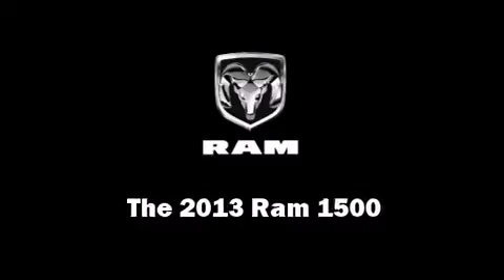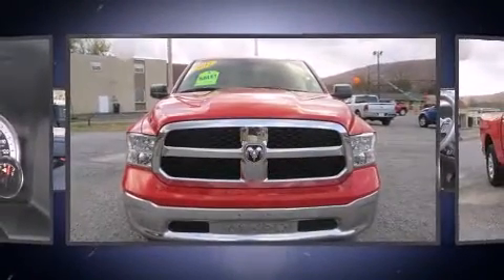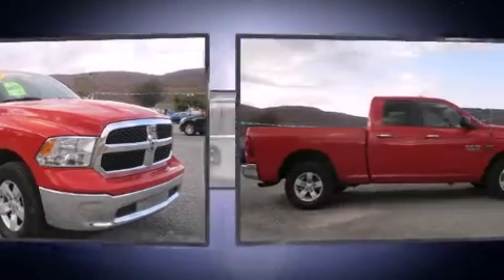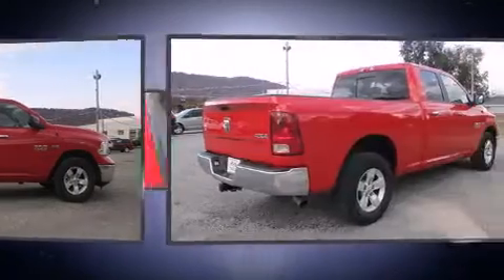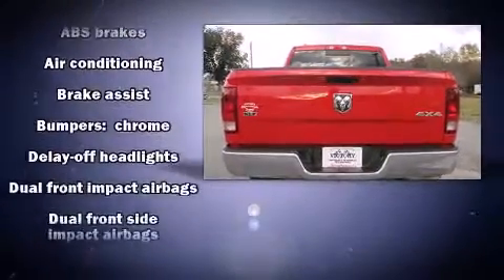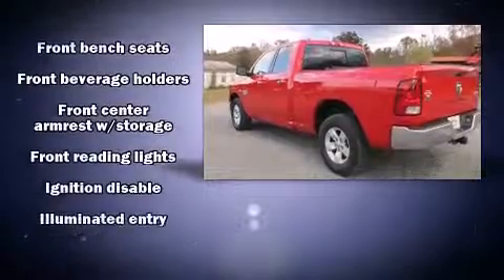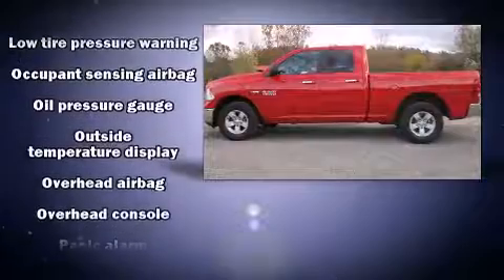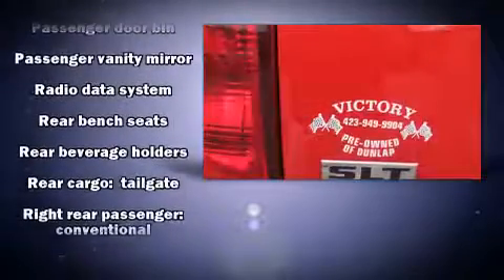2013 Ram 1500 SLT in Crossville, TN 38555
2712 North Main St.

The 2013 Ram 1500. With less than 20,000 miles on the odometer, this could be the right fit! It features four-wheel drive capabilities, a durable automatic transmission, and a powerful 8 cylinder engine. Top features include power windows, a tachometer, a rear step bumper, air conditioning, fully automatic headlights, remote keyless entry, an overhead console, and 1-touch window functionality. Passenger security is always assured thanks to various safety features, such as: dual front impact airbags with occupant sensing airbag, head curtain airbags, traction control, brake assist, ignition disabling, and 4 wheel disc brakes with ABS. Electronic stability control ensures solid grip atop the road surface, no matter how challenging the driving conditions. We know that you have high expectations, and we enjoy the challenge of meeting and exceeding them! Please don't hesitate to give us a call.